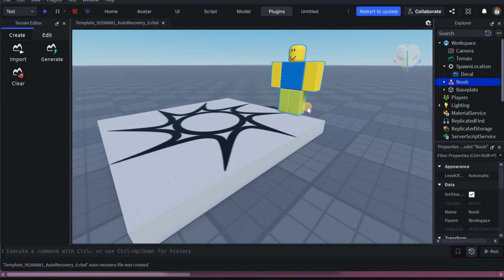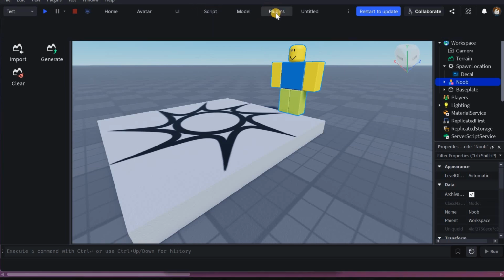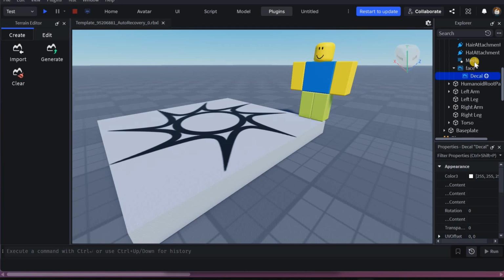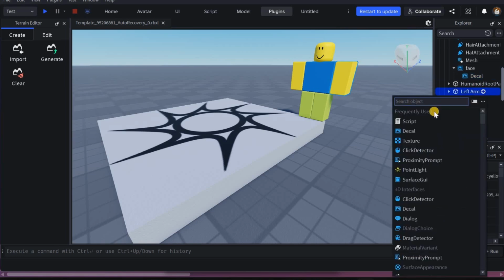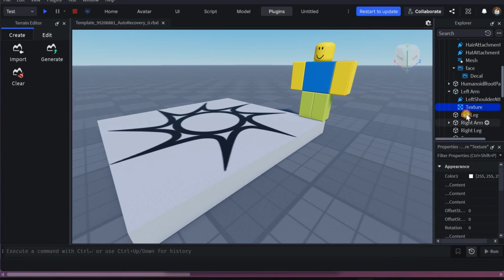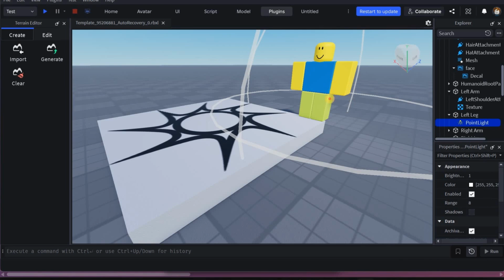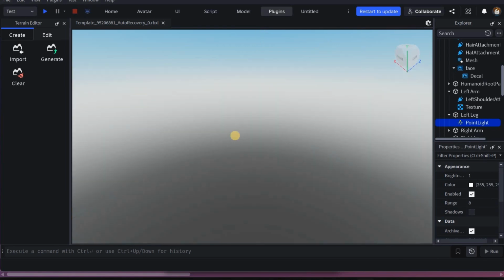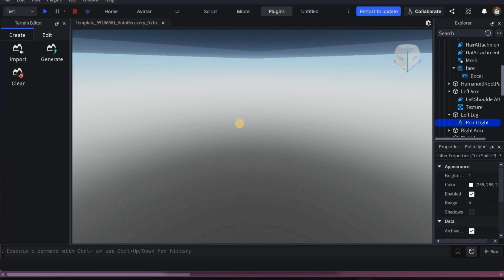How To Use Moon Animator In Roblox Studio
Learn How To Use Moon Animator In Roblox Studio